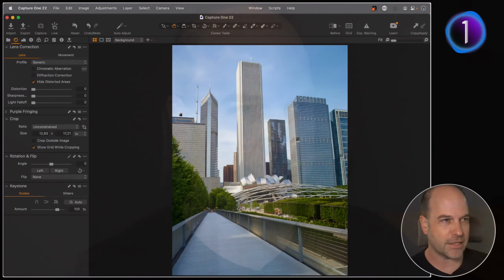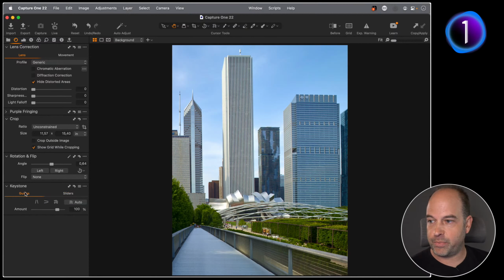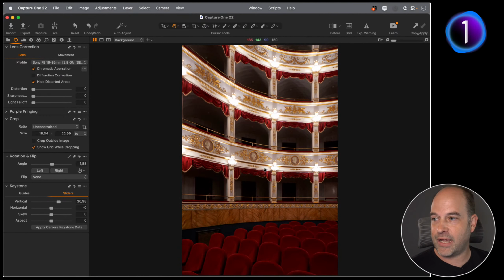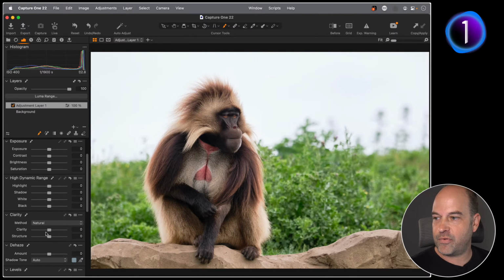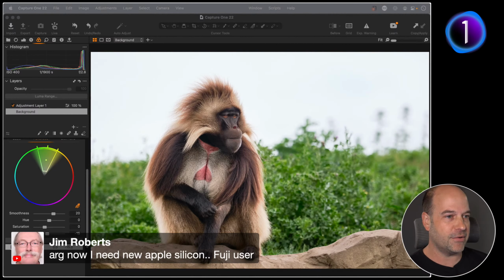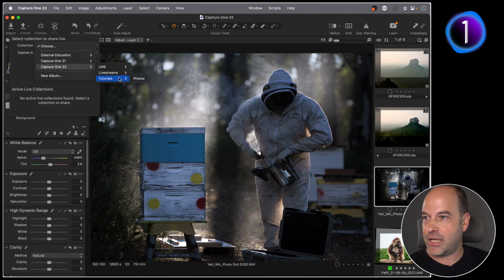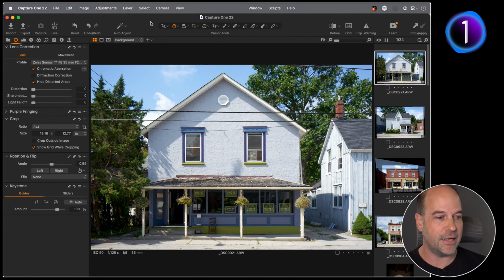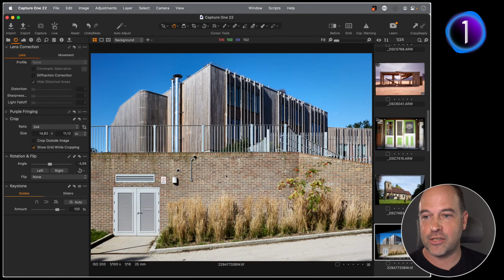Capture One Livestream | What's New in Capture One Pro?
Learn what’s new in Capture One in our upcoming livestream!

Capture One continues its program of improvements, fixes, and new features with an update to Capture One 22 (Release 15.2).

This exciting forthcoming update, available to Capture One version 22 perpetual licence holders and all subscribers, adds new functionality and performance gains for those working with Apple M1 silicon-based Macs.

With a redesigned Keystone tool, it's even faster to correct perspective with the additional Auto Function feature. If you prefer to adjust manually, the new Skew option ensures better, more accurate corrections.

For those of you working with Apple M1 silicon, further refinements have been made to optimise the performance of Capture One. Significant speed improvements have been made to: Preview Generation, Luma Masking, Feathering and Refining Masks, and the process of working with Fujifilm X-Trans files.

Usability improvements have been made for cropping, drop-down menus, sorting, Capture One Live, and more!

Join us on Youtube or Facebook to see the new and improved features in action.